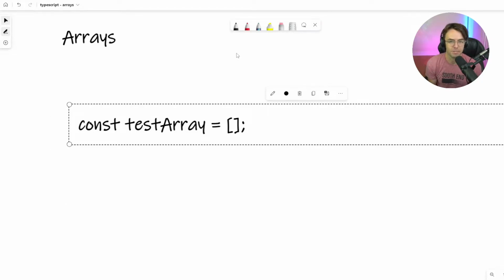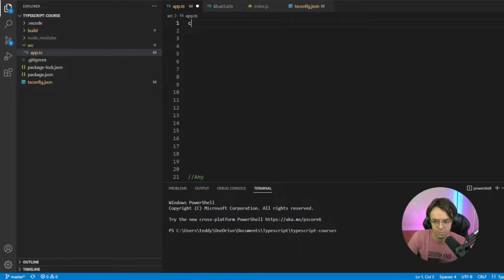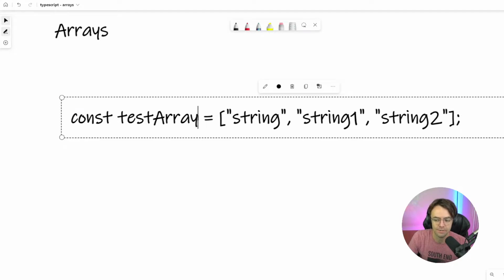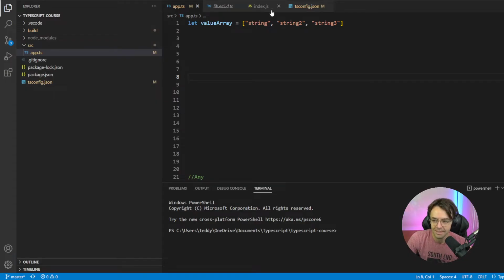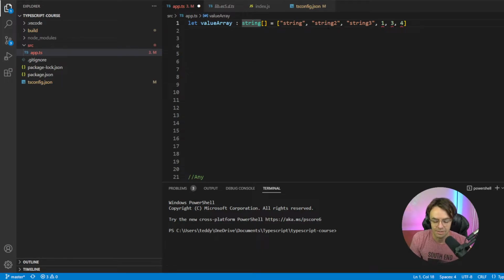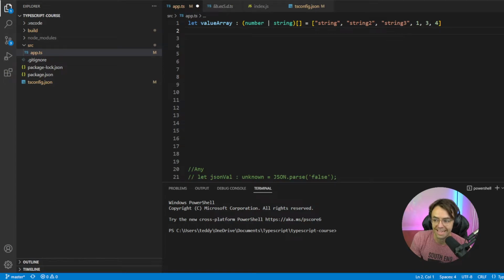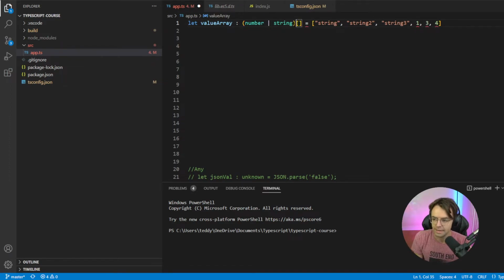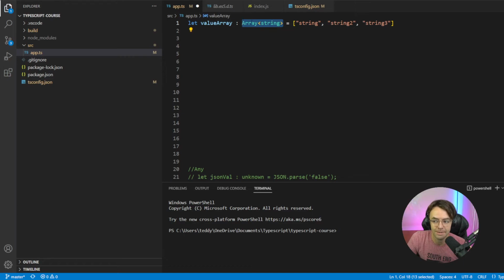Typescript - 11. Arrays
Typescript For Beginners  - 11. Arrays